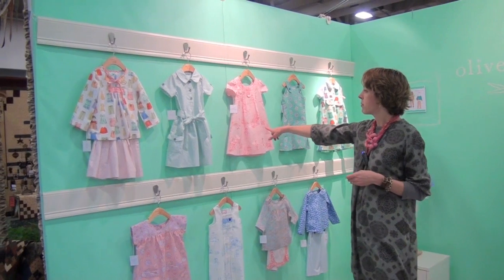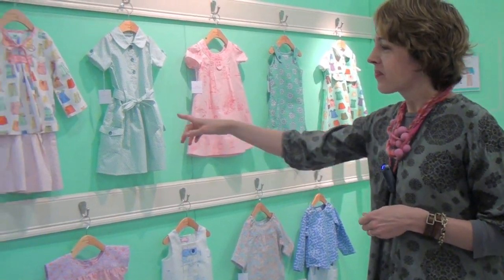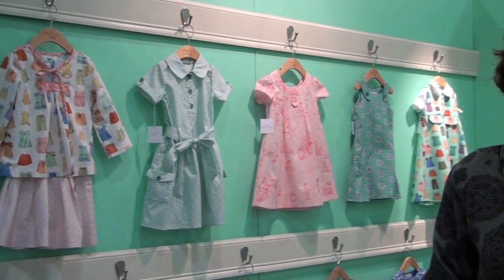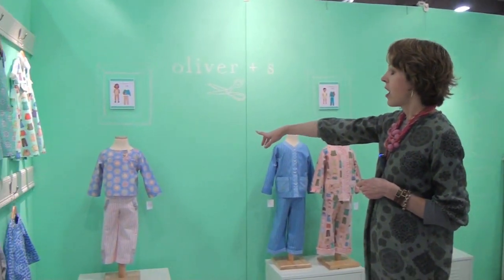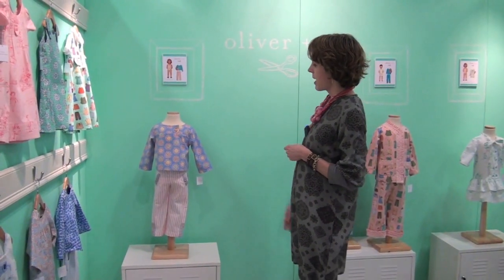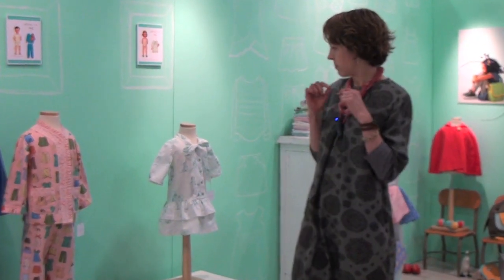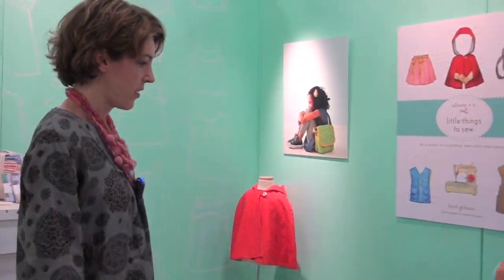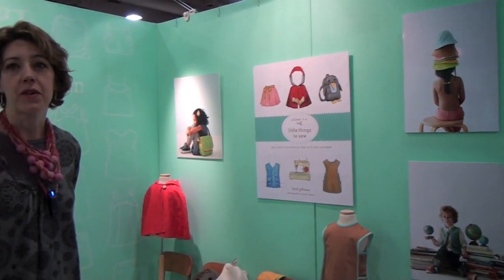Oliver+ S SLC 2011 Cape Ann for Moda Fabrics.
Liesel from Oliver + S talks about her booth at Spring Quilt Market in Salt Lake City Utah, 2011
She talks what  inspired her to design her new line for Moda Fabrics, Cape Ann.